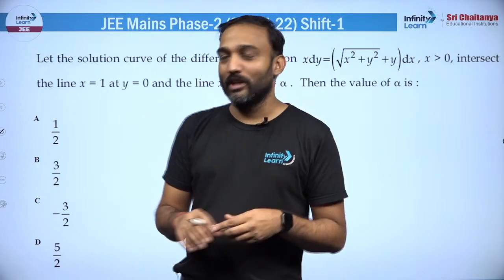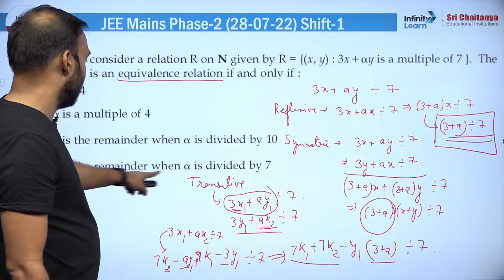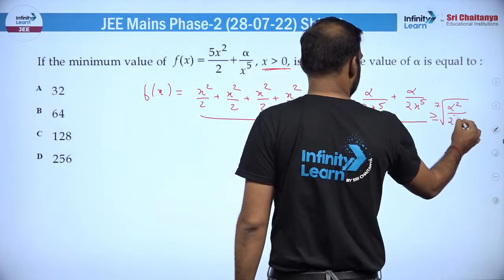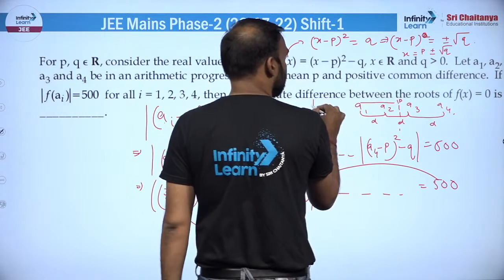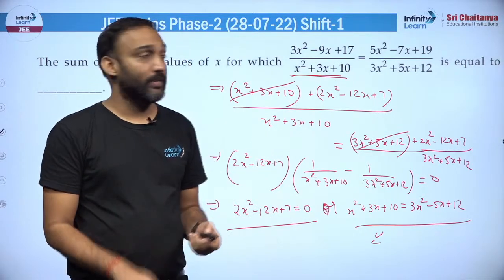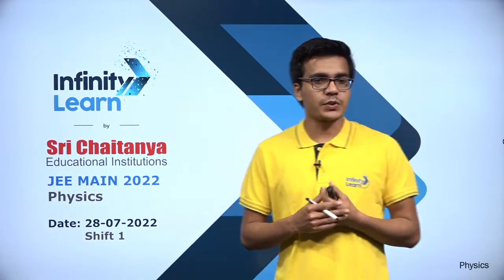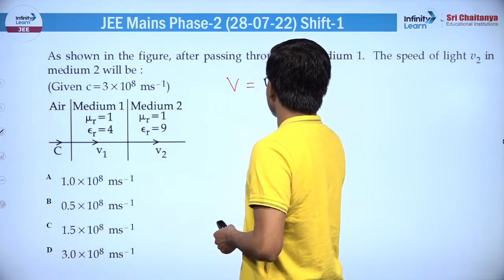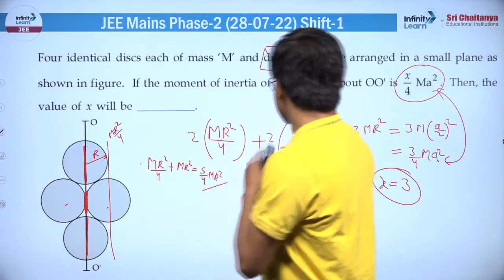JEE Main 2022 28th July Shift-1 Paper Solutions || JEE2022 || Infinity Learn JEE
📅🆓NEET Rank & College Predictor 2024

🧾🖋JEE preparation
🧾🖋JEE 2022 preparation
🧾🖋crack JEE
🧾🖋JEE 2022